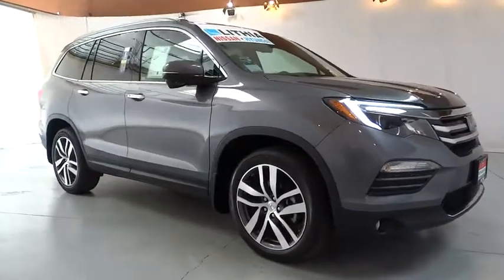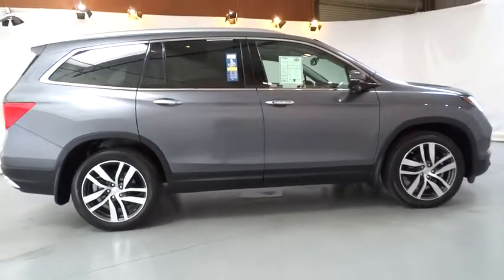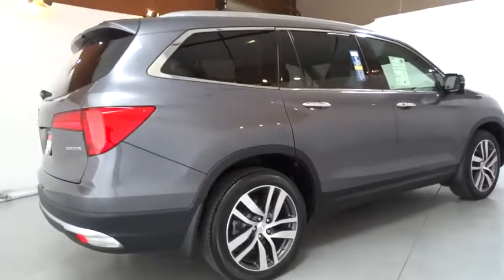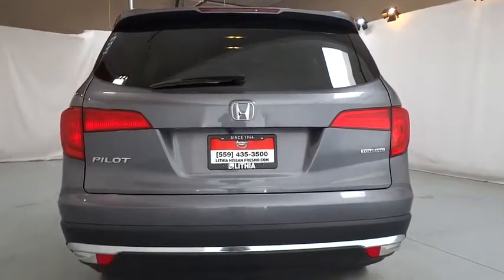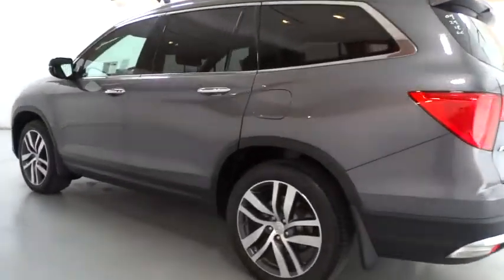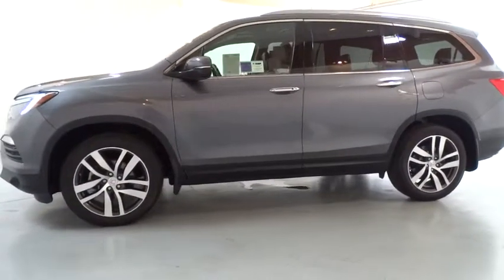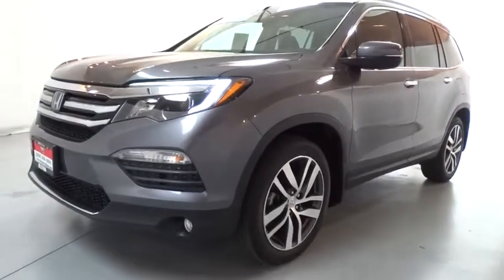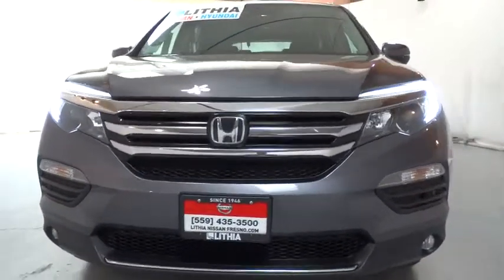2016 HONDA PILOT Fresno, Bakersfield, Modesto, Stockton, Central California GB050574HL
MODERN STEEL METALLIC USED 2016 HONDA PILOT available in Fresno, California at Lithia Hyundai of Fresno. Servicing the Bakersfield, Modesto, Stockton, Central California area.
2016 HONDA PILOT 2WD 4DR TOURING W/RES & NAVI - Stock#: GB050574HL - VIN#: 5FNYF5H94GB050574

5590 N. Blackstone

JUST REPRICED FROM $38,995, FUEL EFFICIENT 27 MPG Hwy/20 MPG City! CARFAX 1-Owner, ONLY 11,070 Miles! Touring trim. Moonroof, Nav System, Third Row Seat, Heated Leather Seats, Entertainment System, Aluminum Wheels. CLICK ME!br /br /KEY FEATURES INCLUDEbr /Leather Seats, Third Row Seat, Navigation Rear Spoiler, MP3 Player, Rear Seat Audio Controls, Sunroof, Aluminum Wheels, Keyless Entry, Privacy Glass. Honda Touring with Modern Steel Metallic exterior and Black interior features a V6 Cylinder Engine with 280 HP at 6000 RPM*. br /br /EXPERTS ARE SAYINGbr /Edmunds.com's review says Despite being appreciably more spacious and functional inside than most competitors, the Pilot is actually smaller and lighter than them as well. This relatively low weight combines with a stiffer structure to make the 2016 Honda Pilot feel impressively solid. . Great Gas Mileage: 27 MPG Hwy. br /br /AFFORDABLEbr /Reduced from $38,995. br /br /PURCHASE WITH CONFIDENCEbr /AutoCheck One Owner br /br /VISIT US TODAYbr /Lithia Hyundai of Fresno sells new and used cars, trucks and SUVs near Visalia and Hanford, California. We offer financing options and incentives for all Central California Hyundai customers. Conveniently accessible from the Golden State and Yosemite Freeways, we are located at 5590 N. Blackstone in Fresno. Less than thirty minutes from Hanford and Visalia, our sales department is open seven days a week to serve you. Fuel economy calculations based on original manufacturer data for trim engine configuration. Please confirm the accuracy of the included equipment by calling us prior to purchase. br / Some of our Pre-Owned vehicles may be subject to unrepaired safety recalls. Check for a vehicle's unrepaired recalls by VIN at